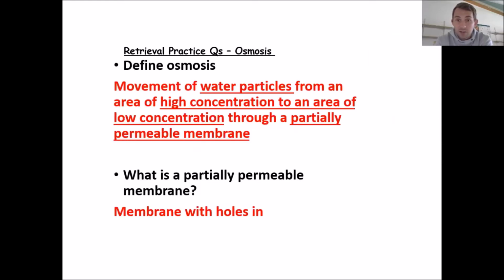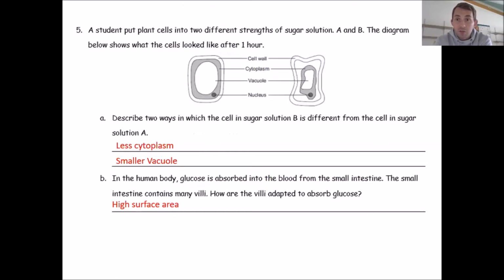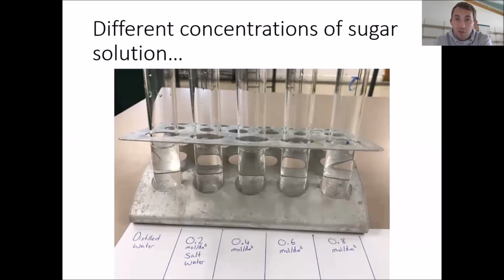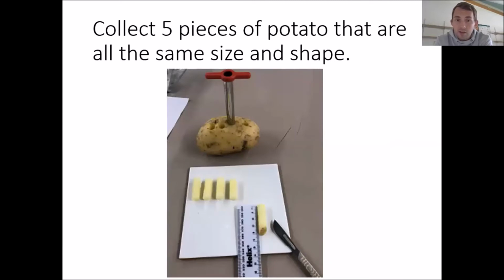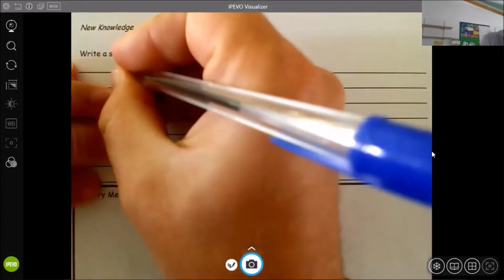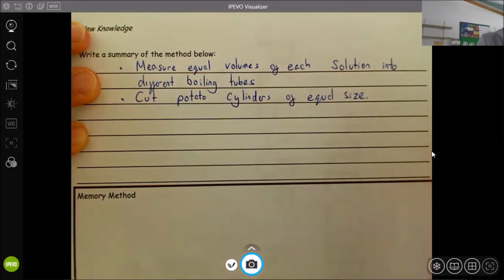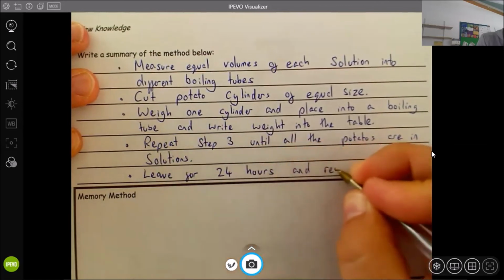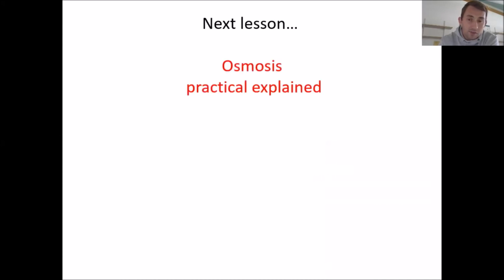KS3 Cell Transport - Lesson 3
TBAT write a method for the osmosis practical